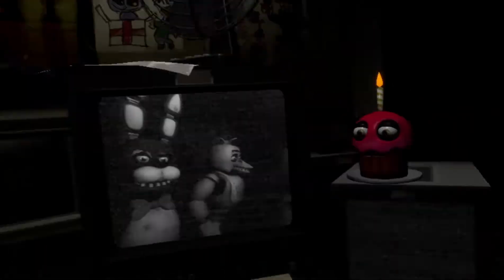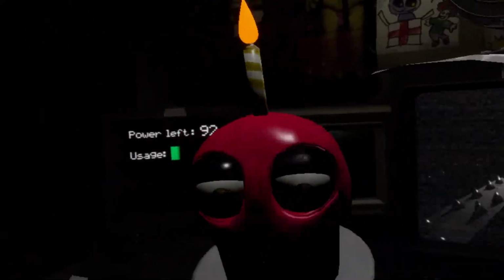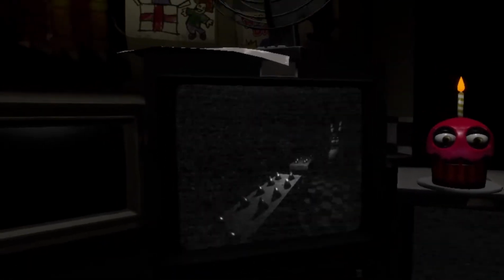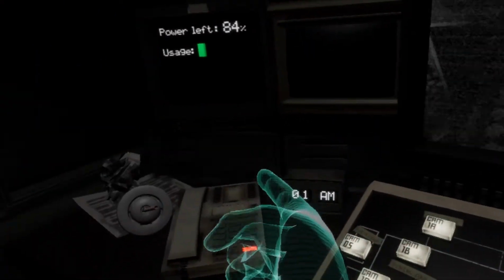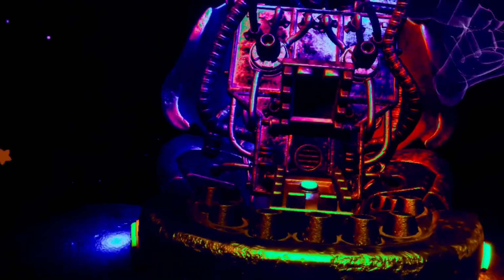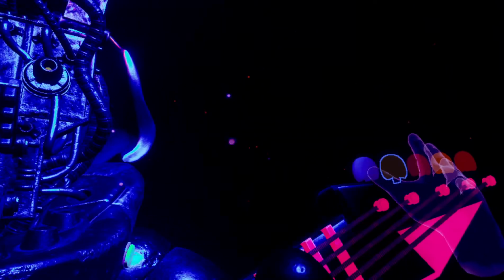Five Nights At Freddys VR Help Wanted Part 4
like the video and maybe i'll  do night terrors